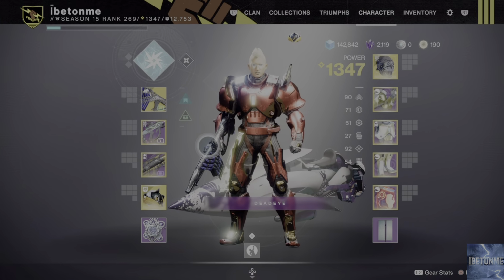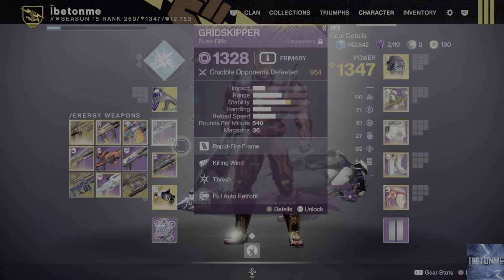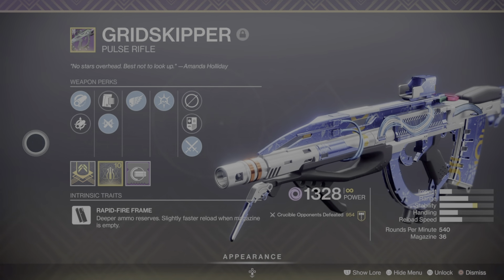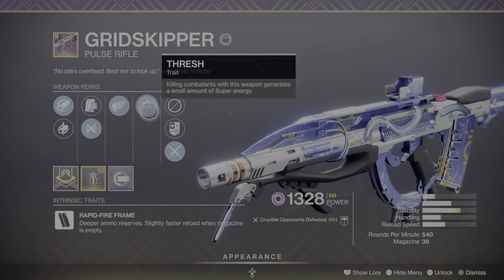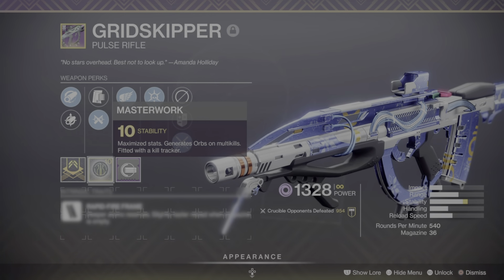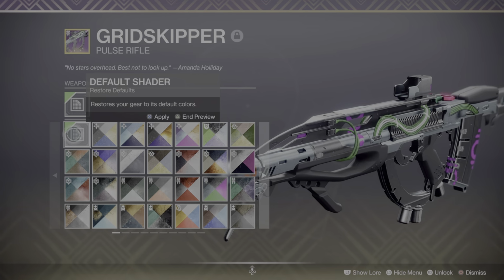GO GET NOW BEFORE IT'S TO LATE? -Gridskipper - Destiny 2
The H.E.L.M is being vaulted next month so you better go get the TOP TIER Gridskipper Pulse Rifle just in case it's no longer available to farm! What's your thoughts? let me know down in the comment section.

* TubeBuddy is my secret weapon for YouTube growth. it's FREE to get started!

Similar To This Video ❈